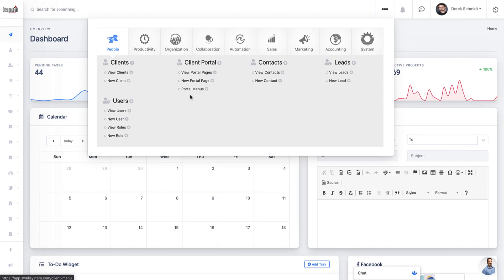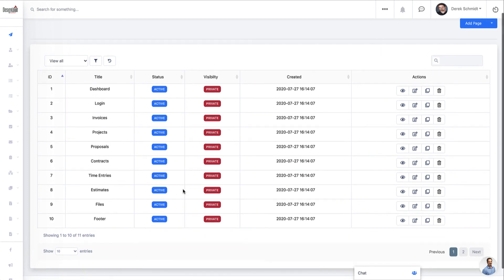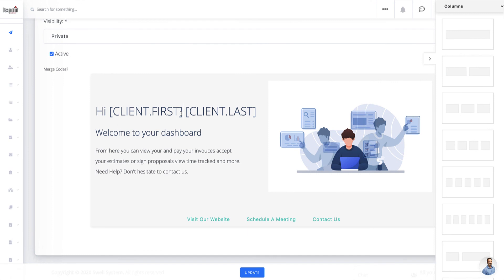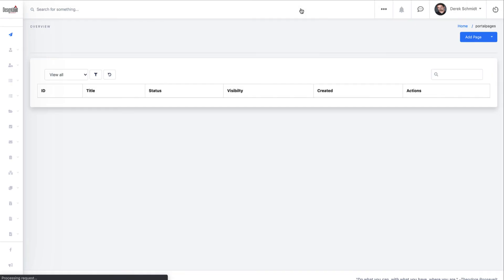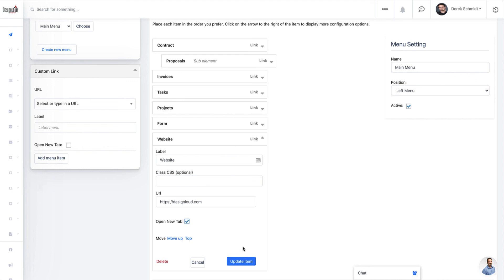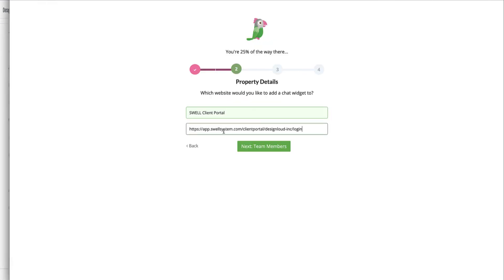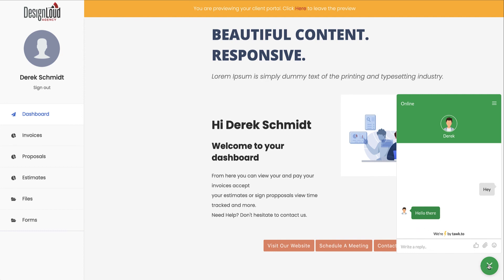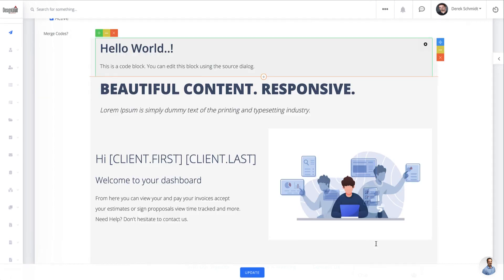How to Create & Edit Your Client Portal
Having a centralized location for your clients to find all of their important information is a must.  With SWELLEnterprise, you choose what your clients have access to and you can easily allow them to view that latest updates on their project or simply pay for an invoice.  With the updated client portal you can build custom menus, design your portal pages using a drag and drop editor and use 3rd party scripts for things like marketing pixels, chat software, analytics, and more.